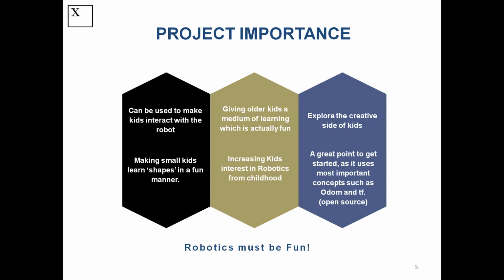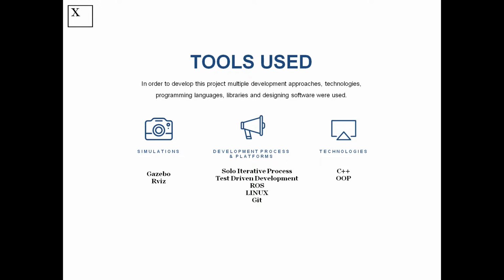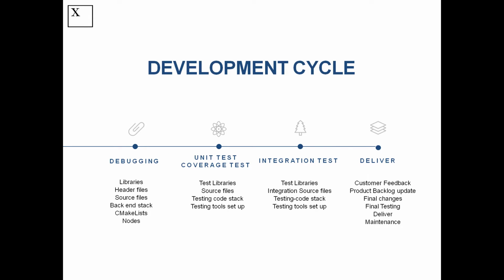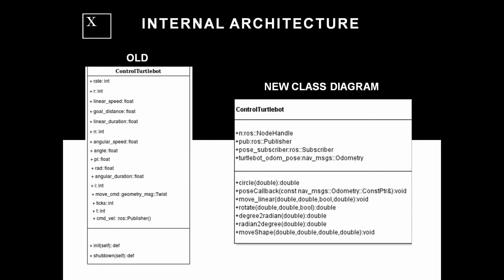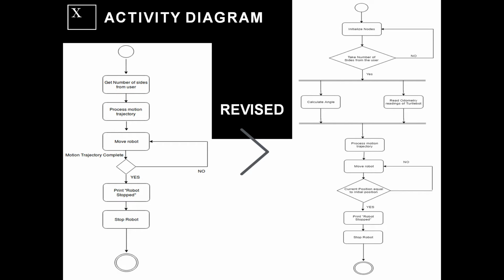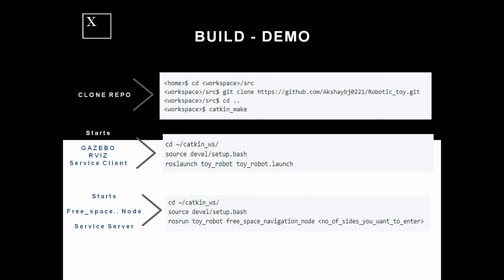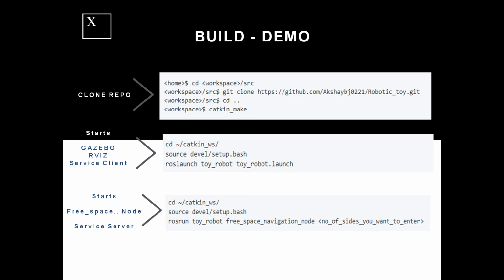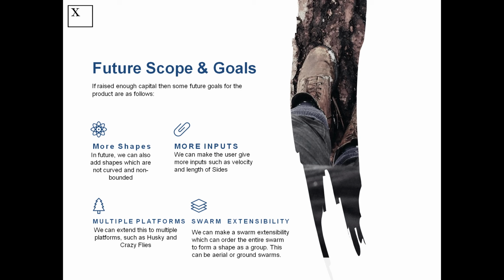Shape Move Turtlebot Project Presentation